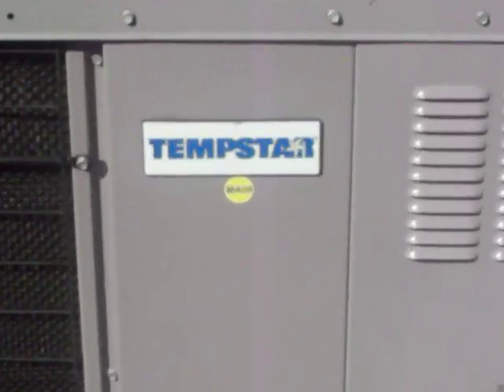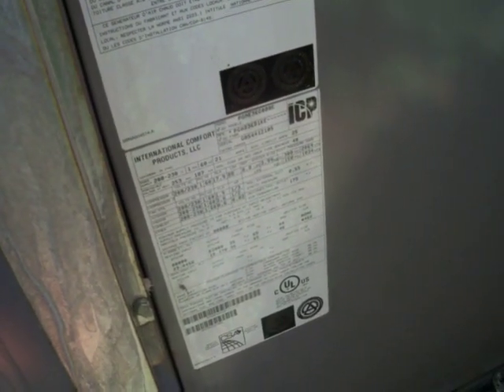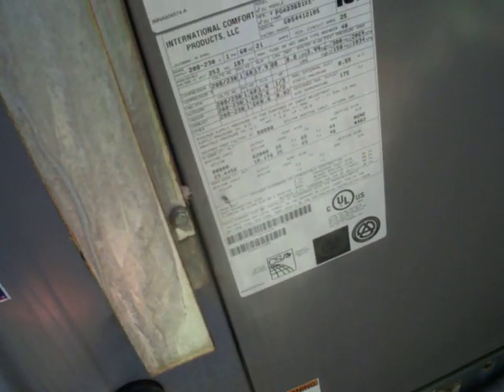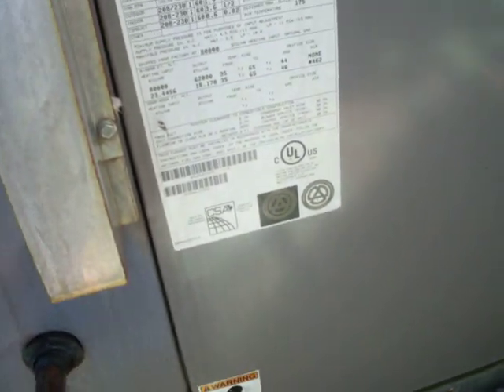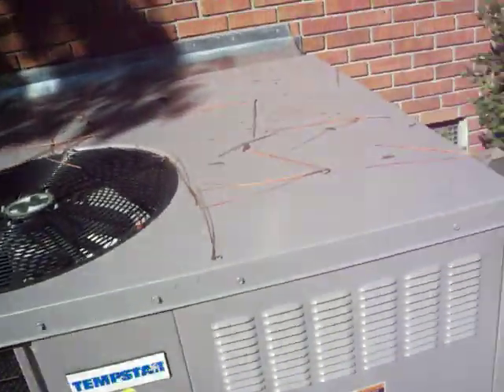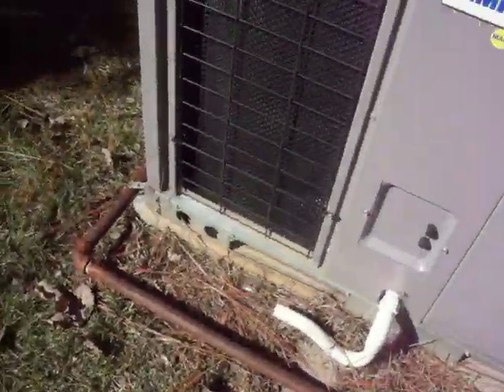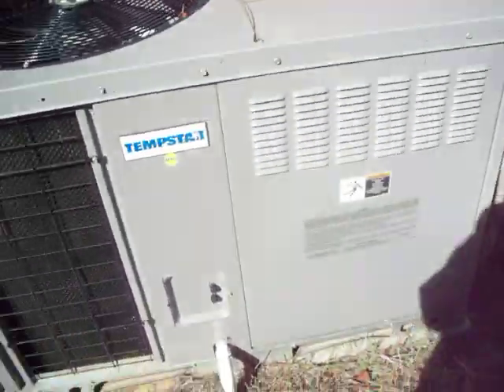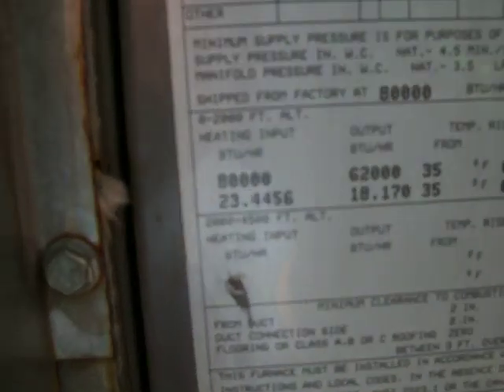2005 Tempstar gas/electric packaged unit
at a customers house.

Recorded in Late 2009.